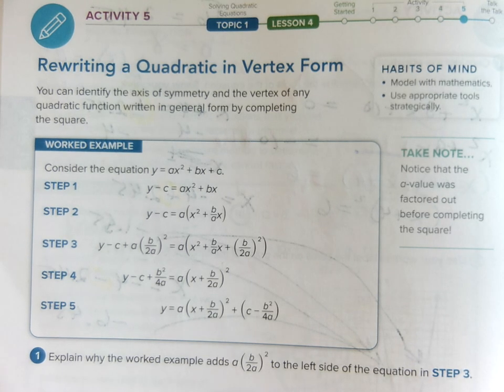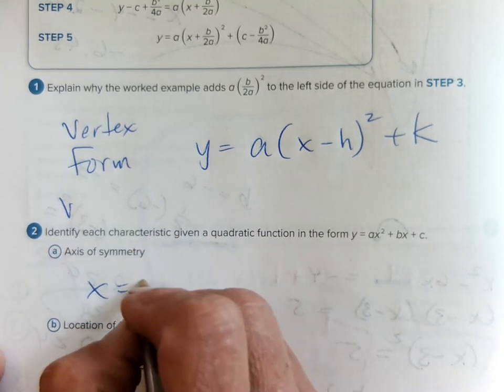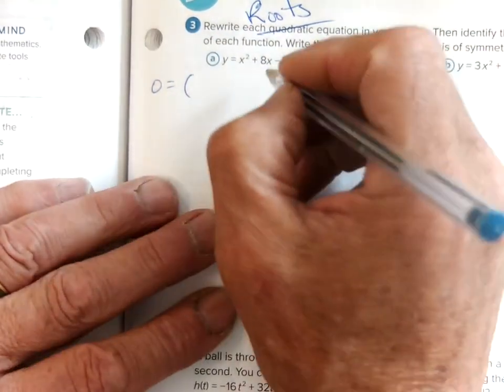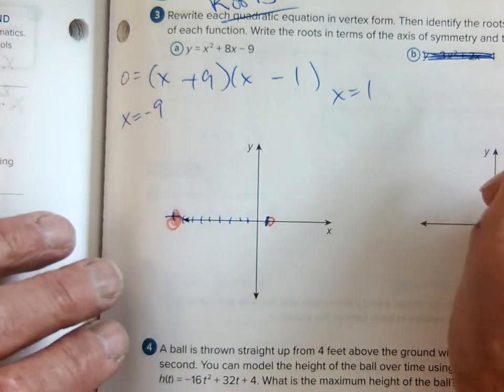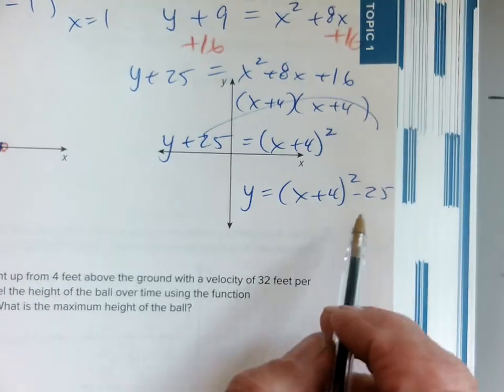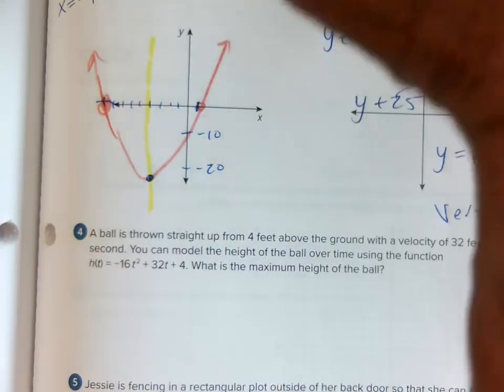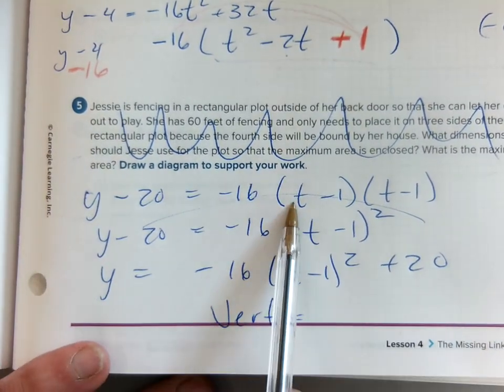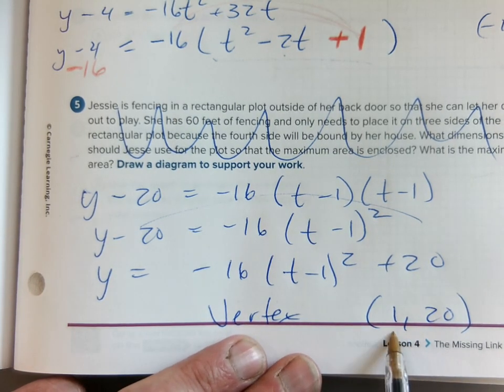Geomtry 5 25